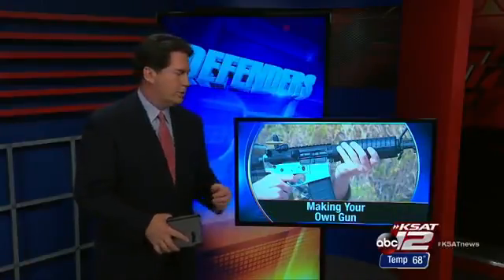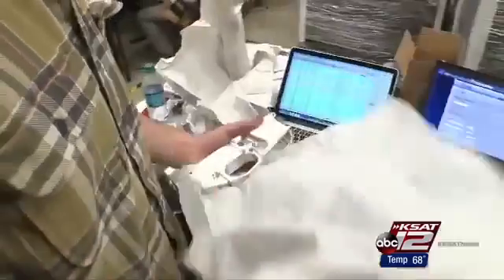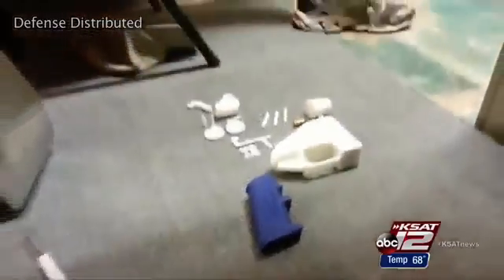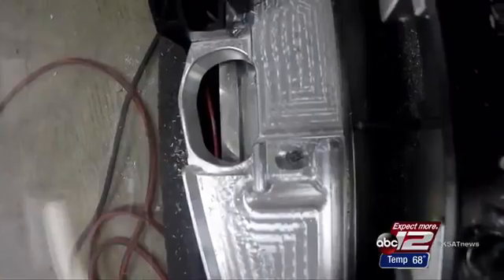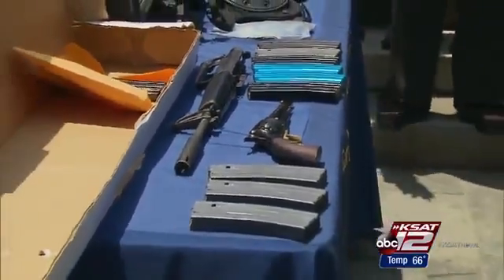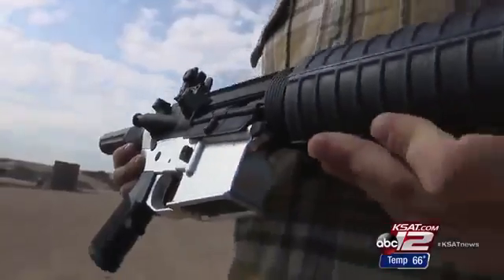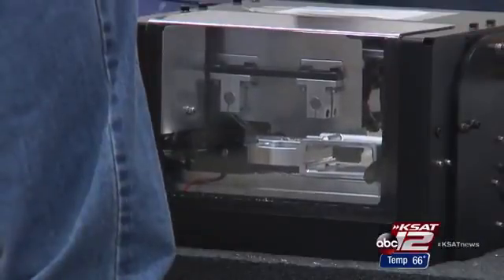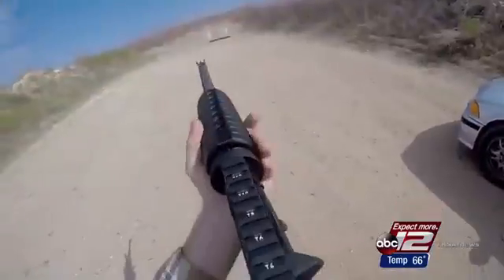Cody Wilson GHOST GUNNER 2015